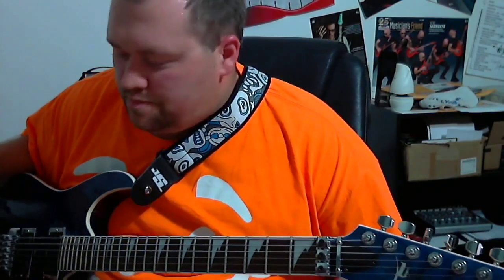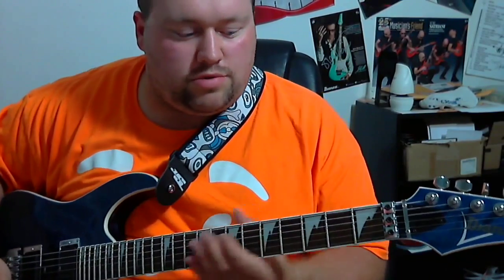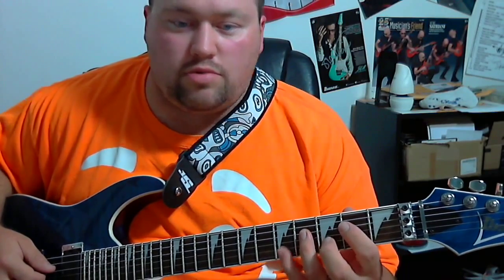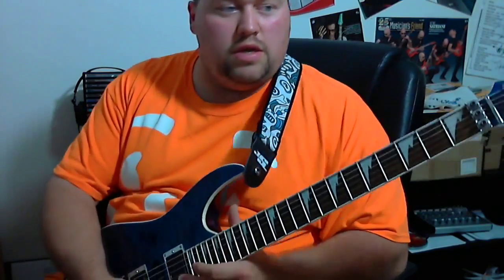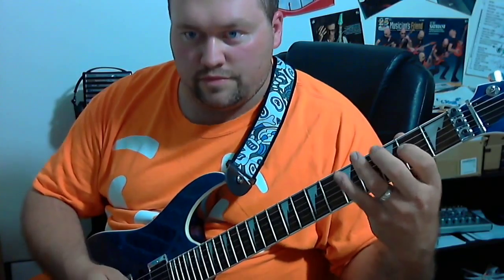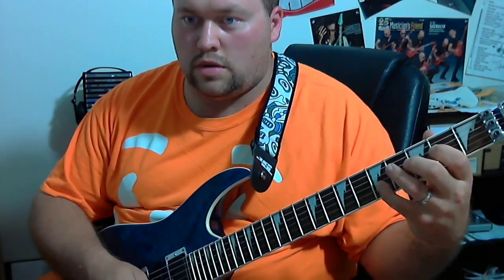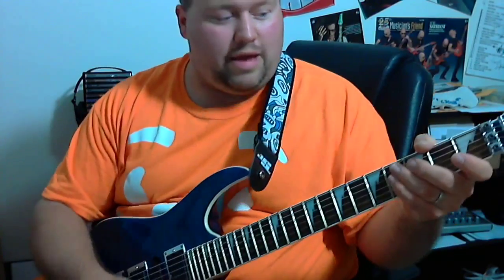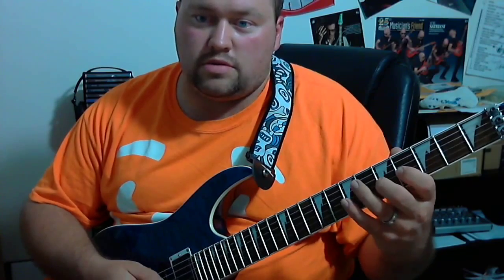3 Note Per String Sequence Ideas for Scale Shape Memorization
Tip: If you're having trouble following along you may be able to slow this video down by clicking on the "Gear" or "Cog" icon in the bottom right hand side of the YouTube video player and adjusting the speed!

It's time for another video! In this video, I'll show you some cool 3 NPS patterns that are sure to aid you in easier scale shape memorization as well as left & right hand coordination and alternate picking!

With so much to learn, it's a wonder the video is as short as it is!  Remember to practice these sequences on each scale shape in E minor and other keys.

Here's the basic tablature for the video.I'm confident you can figure out the rest, especially with the capability to slow down the video playback speed (see top):

(Key of E Minor)
Sequence 1:

e
B
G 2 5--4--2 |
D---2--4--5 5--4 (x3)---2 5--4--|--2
A
E

Sequence 2:

e
B
G 2 (x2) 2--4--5--|--2--4 2 |
D---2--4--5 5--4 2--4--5 | 5 5--4--|--2
A
E

So sit back, relax, and enjoy the show.  Here's hoping you learn something new that will help you along your journey.

Like the products I use, review, and mention in my videos such as my guitars, pedals, strings, etc.? Use my Amazon link when you purchase to show your support for my channel

Your comments below are welcome, but please NO profanity!